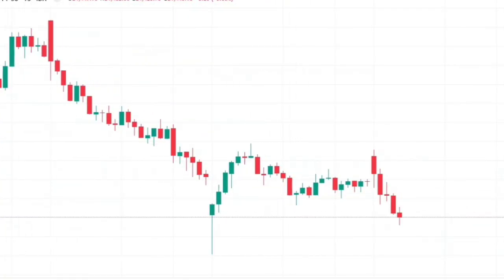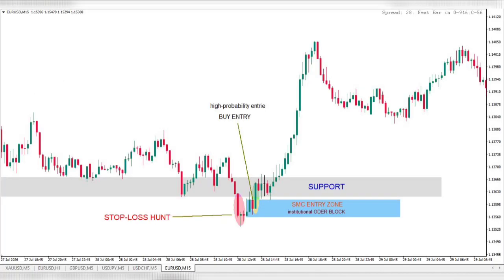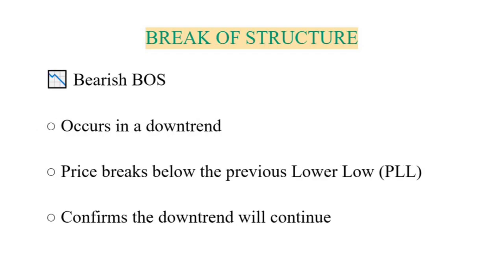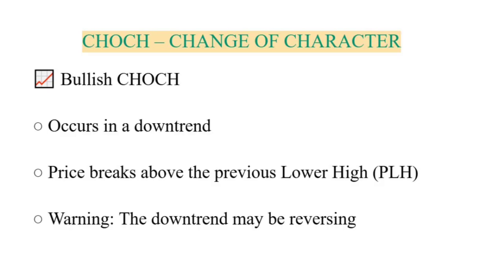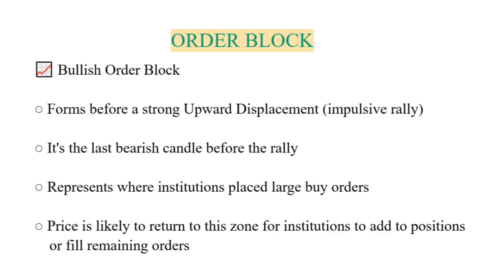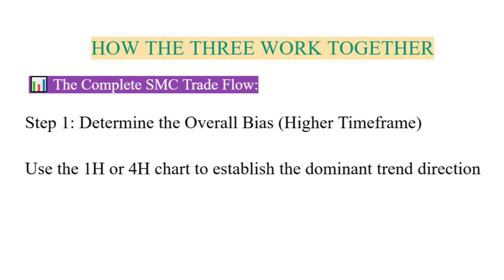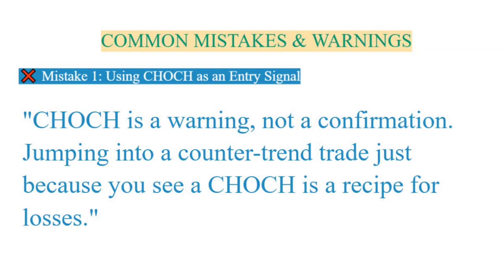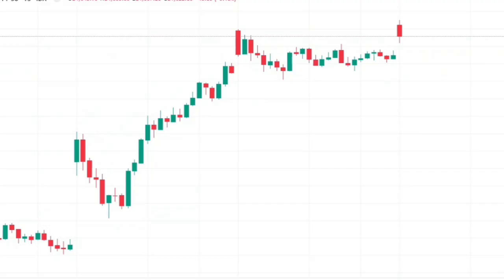Smart Money Concept Full Masterclass | BOS, CHOCH & Order Block Explained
Why do 90% of retail traders lose money? It’s not bad luck—it’s because they are trading against the institutions.

In this complete Smart Money Concept (SMC) Masterclass, I’m breaking down the 3 most powerful concepts institutional traders use to hunt liquidity and drive the markets: BOS (Break of Structure), CHOCH (Change of Character), and Order Blocks.

If you are tired of guessing where price will go next, this video will teach you how to read the "footprints" left behind by the big banks and hedge funds. Stop trading like a retail gambler and start trading like the Smart Money.

📌 IN THIS MASTERCLASS YOU WILL LEARN:
✅ What Smart Money Concept (SMC) actually is and why it beats traditional indicators

✅ How to read Market Structure (Uptrends, Downtrends, and Ranges) like a pro

✅ BOS (Break of Structure) – The ultimate trend continuation signal

✅ CHOCH (Change of Character) – How to spot a trend reversal before it happens

✅ Order Blocks – The exact "institutional zones" where banks place their massive orders

✅ A complete step-by-step trading framework combining all 3 concepts

✅ The top 5 common mistakes traders make (and how to avoid them)

⏱️ TIMESTAMPS / CHAPTERS:
00:00 - Intro: Why Retail Traders Keep Losing
00:49 - What is Smart Money Concept? (The Philosophy)
02:16 - Market Structure Basics (Higher Highs & Lower Lows)
03:04 - BOS (Break of Structure) Explained
04:26 - CHOCH (Change of Character) Explained
06:03 - Order Block Explained (The Institutional Footprint)
07:48 - How BOS, CHOCH & Order Blocks Work TOGETHER (Full Trade Setup)
09:30 - Common Mistakes & Warnings
10:37 - Recap & Final Thoughts

I read every comment and will be doing a Q&A session in the next video.